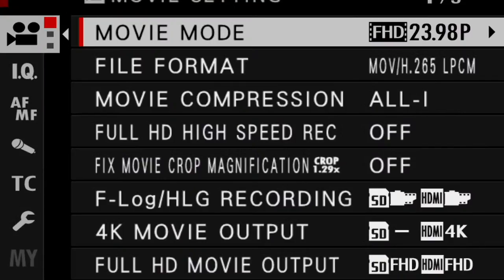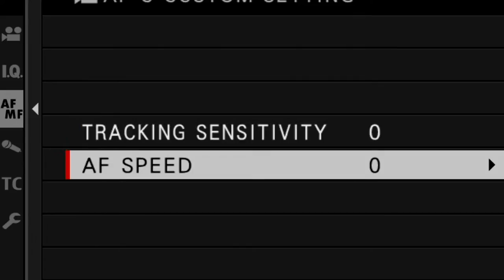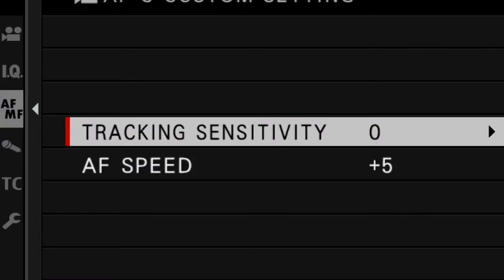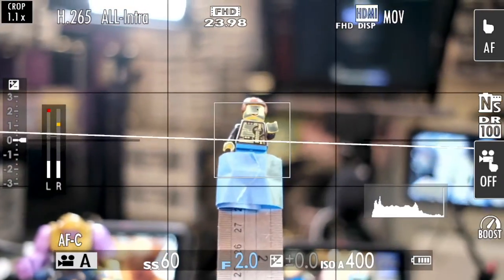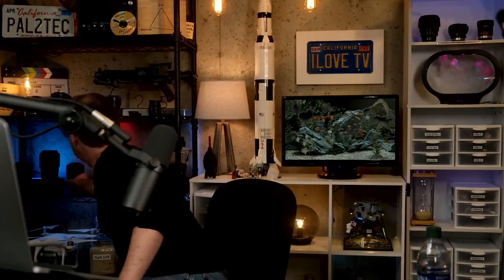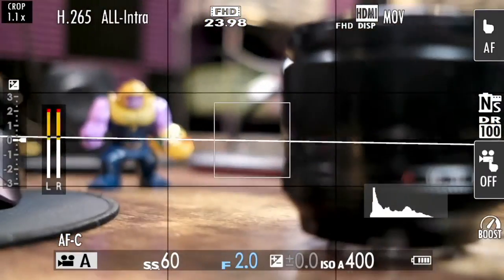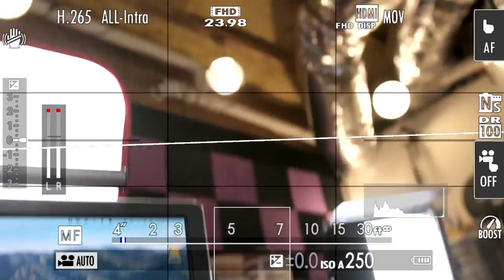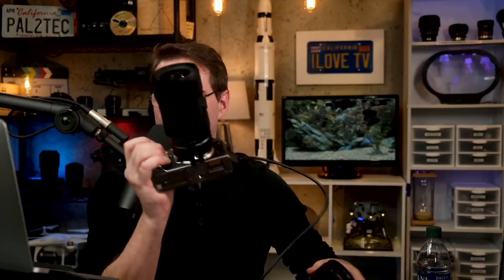🔴 pal2tech LIVE WORKSHOP! Autofocus Settings for Video - Fujifilm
Autofocus settings for video on Fujifilm cameras. This was a Pal2tech LIVE Workshop!  Special thanks to all those that attended! Understanding the AF-C settings for video shooting on Fujifilm cameras.

Fujifilm XT2
Fujifilm GFX 50S
Fujifilm 18-55mm F2.8-4.0 Zoom Lens
Fujifilm Lens XF16-55mm f/2.8
Fujinon XF16mmF1.4 R WR
Fujinon XF10-24mmF4 R OIS WR
Fujinon XF50-140mm Lens
Fujifilm XF55-200mm Lens
Fujinon XF16-80mm F4 R OIS WR
Fujifilm 90mm f/2 Zoom Lens
Ronin SC Gimbal

1.
2.

PRODUCT REVIEW OR TO SEND SOMETHING:
pal2tech
1227 North Peachtree Parkway 165
Peachtree City, GA 30269
United States